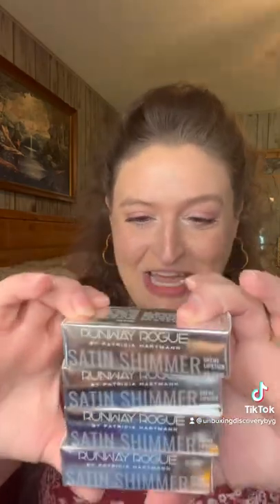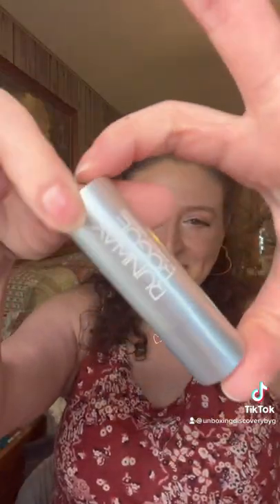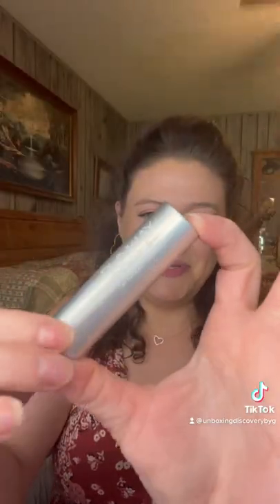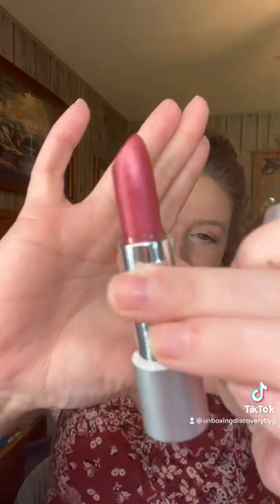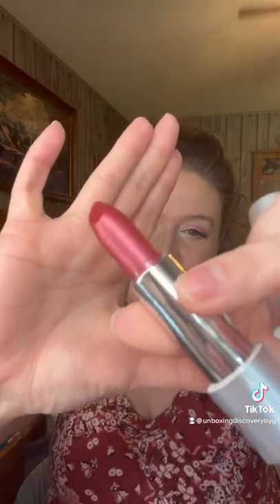Runway Rogue Mahvelous Crème Satin Shimmer Lipstick Try On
Runway Rogue Mahvelous Crème Satin Shimmer Lipstick @Runway Rogue